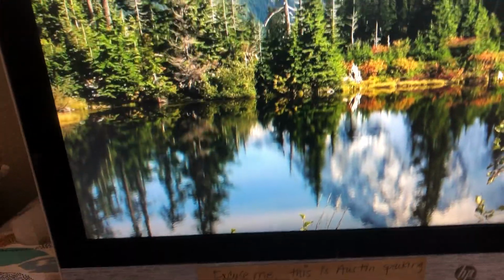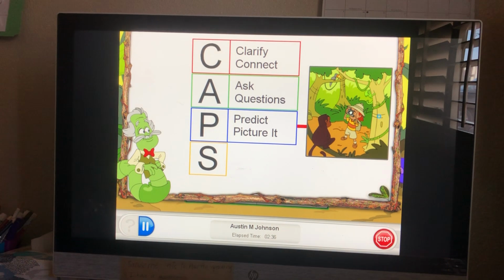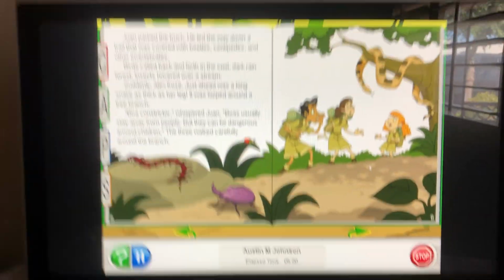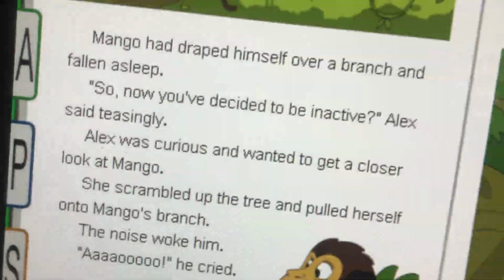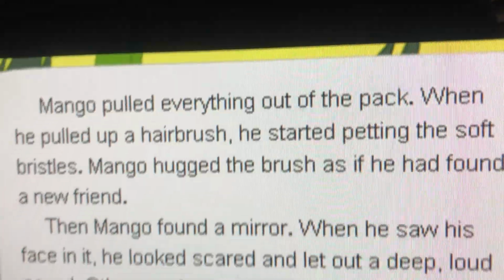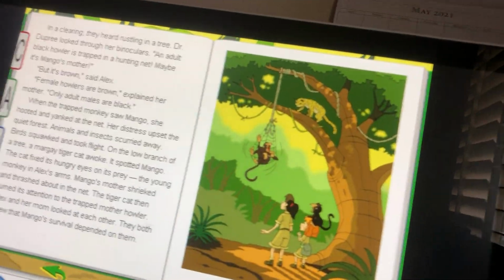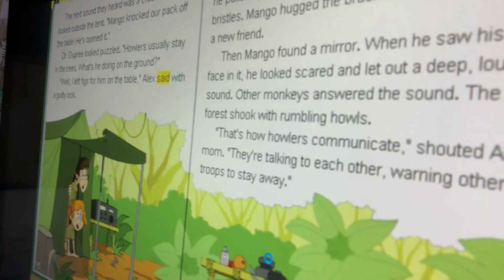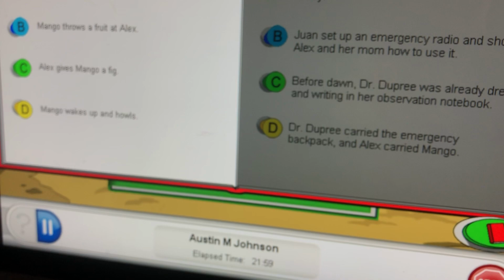The Rain Forest Howlers